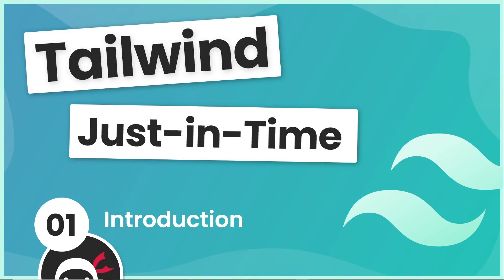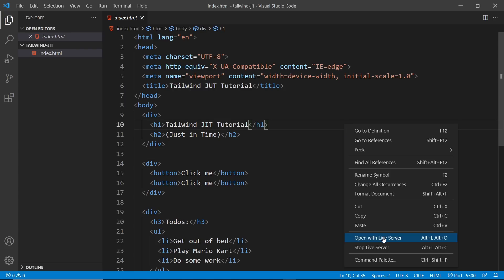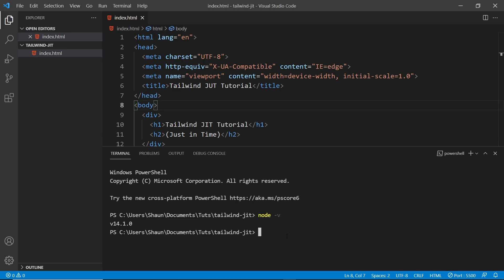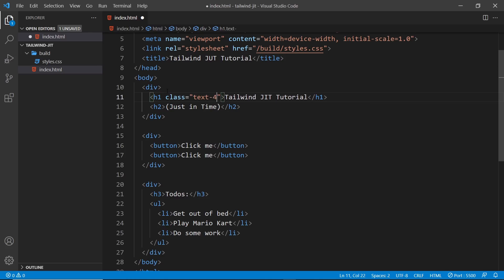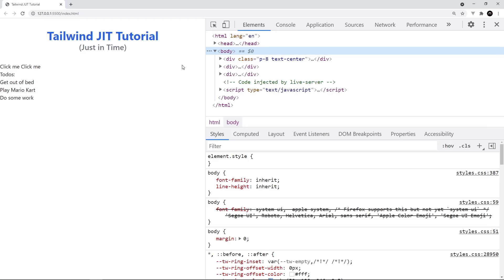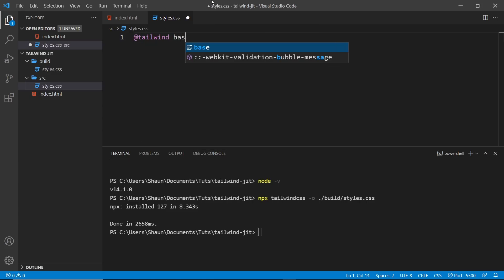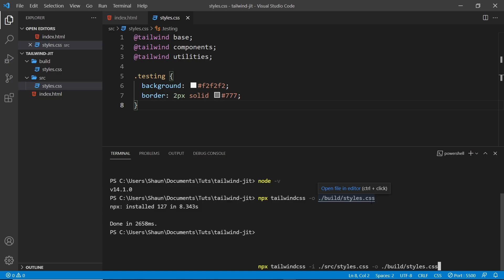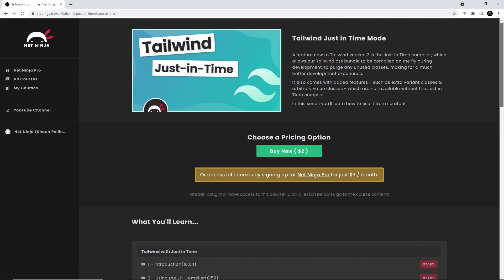Tailwind Just in Time Tutorial #1 - Introduction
In this Tailwind JIT tutorial series you'll learn how to use the Just in Time compiler for better performance during development.